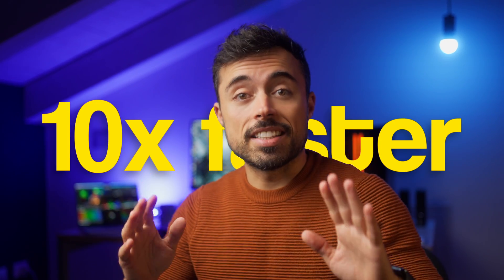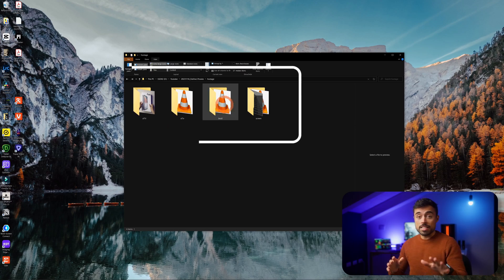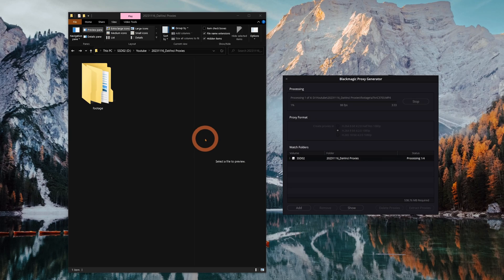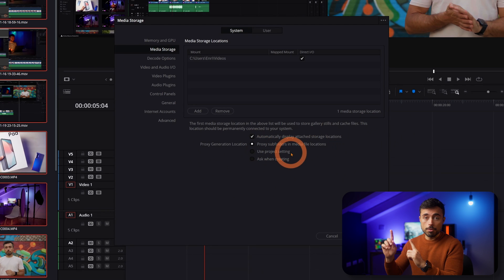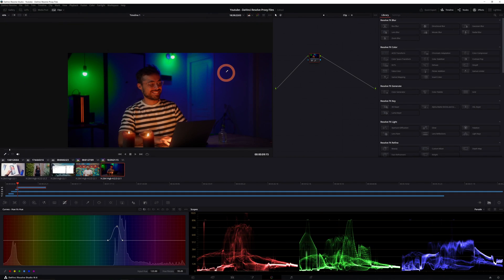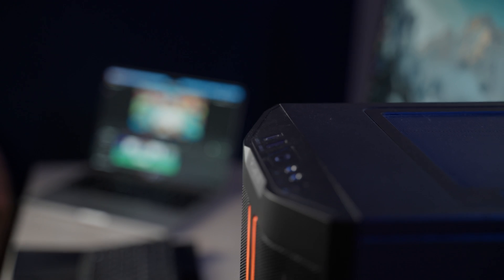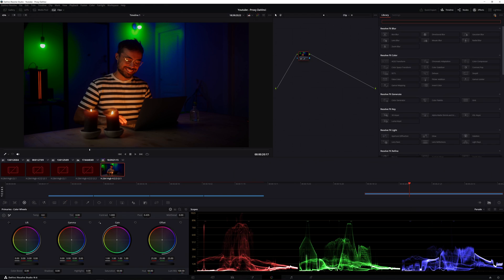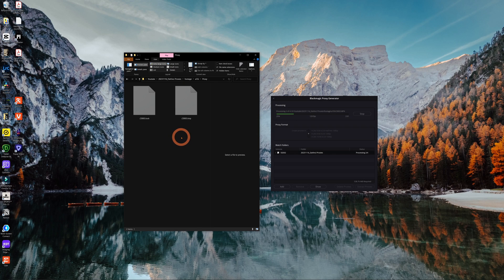DaVinci Resolve PROXY Workflow - Edit Videos FASTER!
📜 In this video, you'll learn how to edit videos faster, MUCH faster in DaVinci Resolve. Never again suffer with slow playback while editing. This DaVinci Resolve proxy workflow will help you maintain a real-time playback with old computers, making the experience a million times more enjoyable!

I'll walk you through the art of transcoding using Blackmagic's special Proxy Generator tool and show you how to seamlessly integrate it within DaVinci Resolve. Discover the secrets to creating edit-friendly files that balance size and quality perfectly. Have you ever wondered how to smoothly maneuver files between workstations or collaborate with a remote editor? I've got you covered!

We’ll also unleash the power of optimized media, proxies, and render cache, not separately but working together.

⌚ Video Timecodes
0:00 Intro
0:32 What are proxies
1:15 Codecs Comparison
1:28 Resolution
1:44 Exported Files Note
1:53 How to Generate Proxies
2:05 Proxy Generator
3:01 How to Pick a Codec
4:20 How to Work Inside Resolve
4:27 How long it takes
5:06 Generate Proxies Inside Resolve
5:28 Proxy Settings
6:30 Size Comparison Table
7:59 Paying the bills
8:39 Working with a remote editor
10:33 Proxy vs Optimized Media vs Render Cache
12:04 Remarks
12:40 3rd party software
13:03 Conclusion

📸 All my photo/video kit
Main Camera - Sony A7IV
B Cam - Sony A7iii
Beast Macbook Pro M2
Wireless Keyboard and Mouse